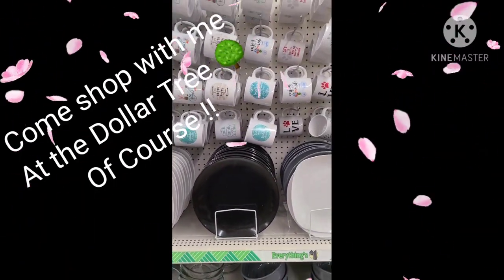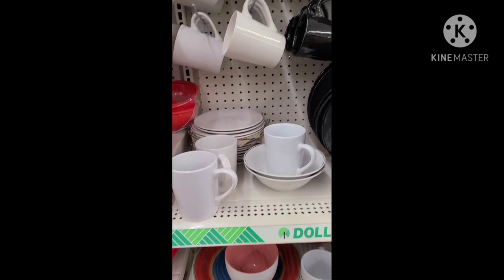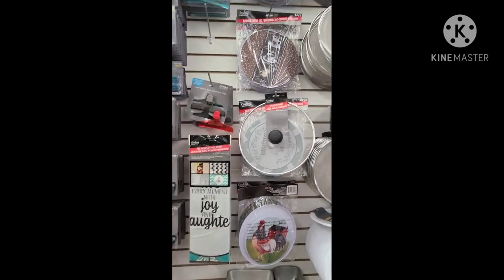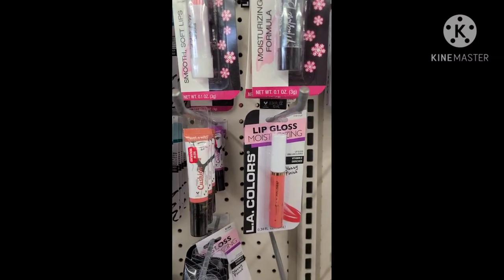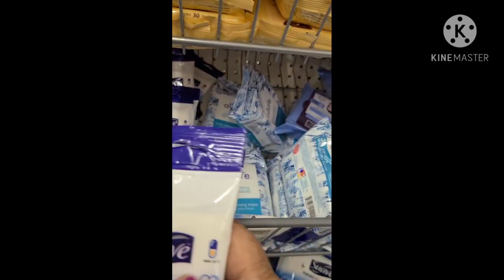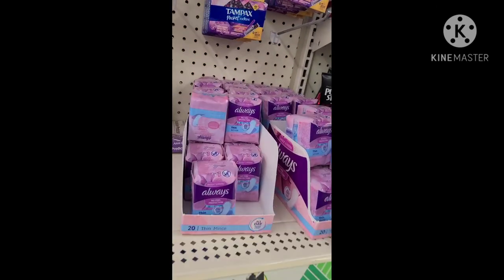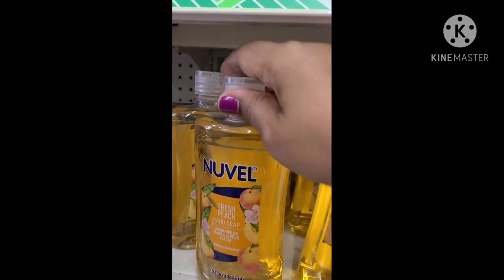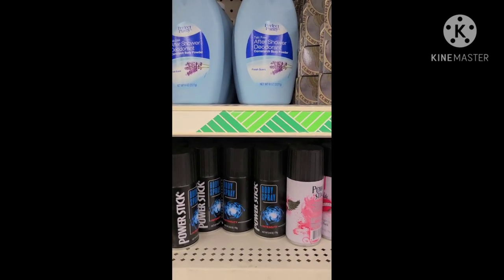COME SHOP WITH ME AT THE DOLLAR TREE ❤️🙌🏼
I AM STILL LEARNING THIS EDITING BUISNESS SORRY MY PHONE DIED IN THE END LOL. I LOVE YOU ALL. THANK YOU ALL FOR THE GREAT LOVE AND SUPPORT.